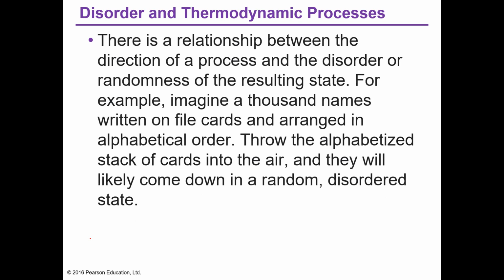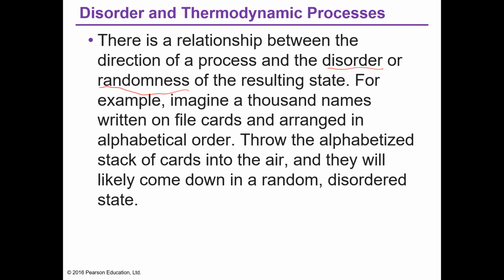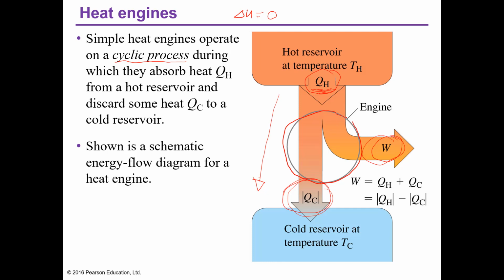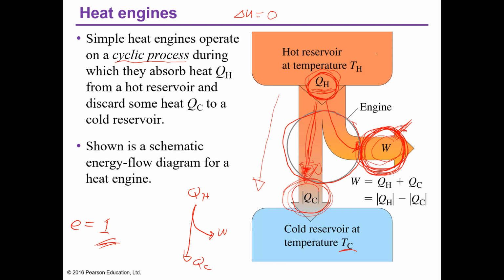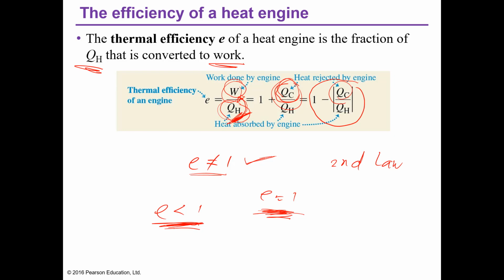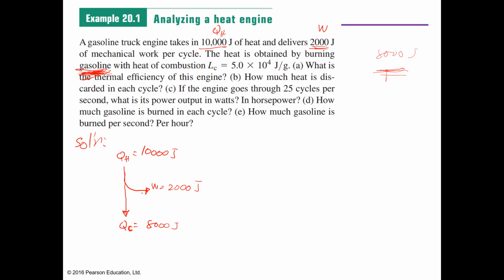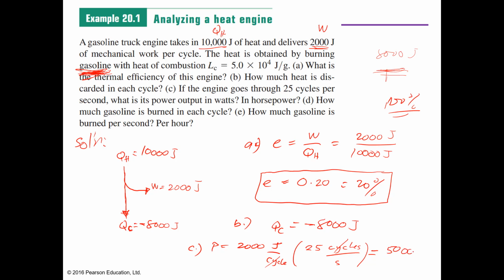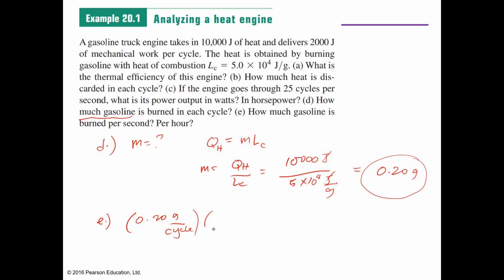Second Law of Thermodynamics